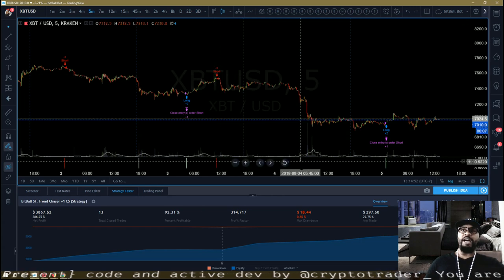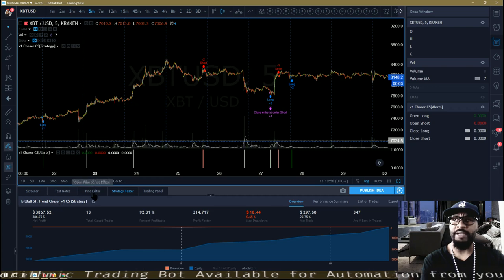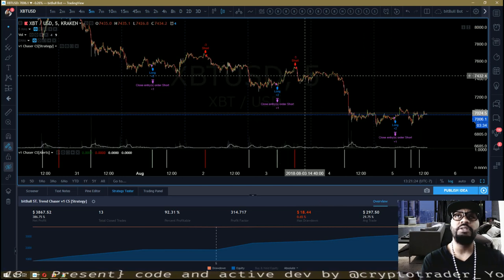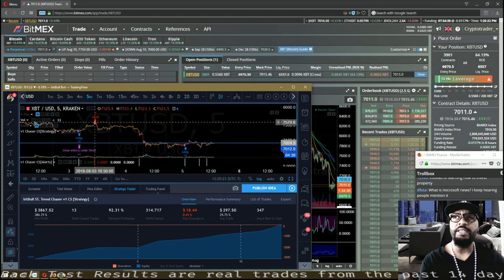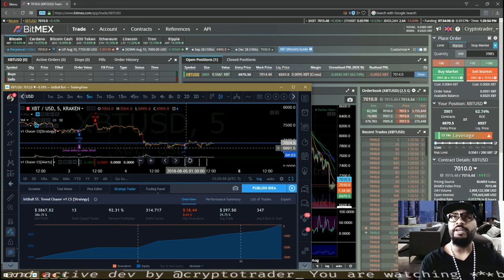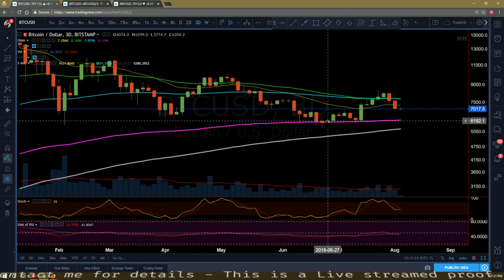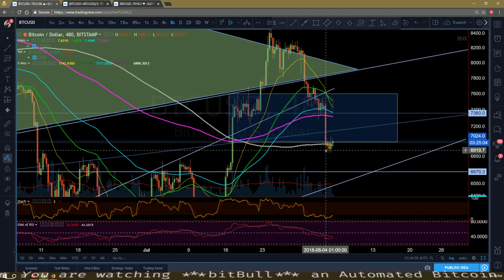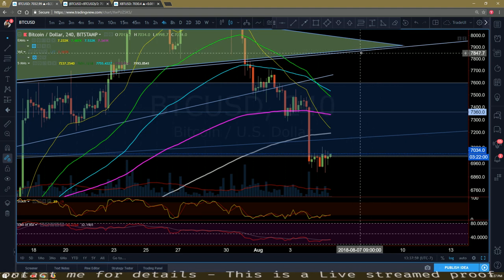Side Note2: Day 1 How to Make Money in Bart Market's with Bitcoin Bot bitBull Trend Chaser 8.5.18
Click the words ‘Show More’ below this video for links to discounts. Thank You :)

Exchange Titan:
►BitMEX Bitcoin Futures I recommend you not go over 5x leverage

Leveraged (trading for more bitcoins)

BTC: 1DZSGzQK2ELffx7F3nLeKHnHu4uo34QPte
LTC: LTqYtizzF9f3P7HotDK4ShrzU5jJkDhrFv
ETH: 0xD329784E21C2DB68B6730B52b140a925ac381435

*This channel definitely exists to help you and our channel members profit from trading by sharing ideas and contributing pro-social feedback. Forever!